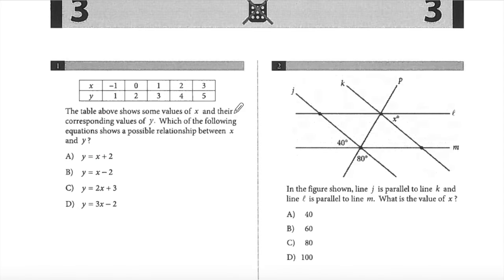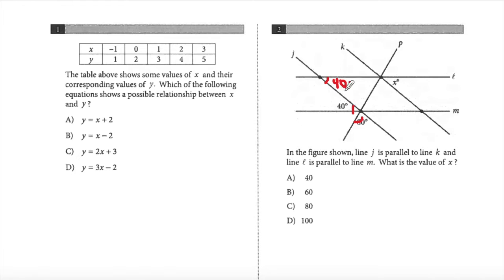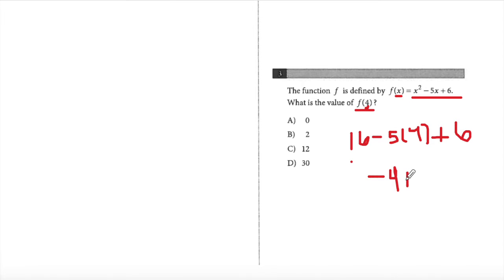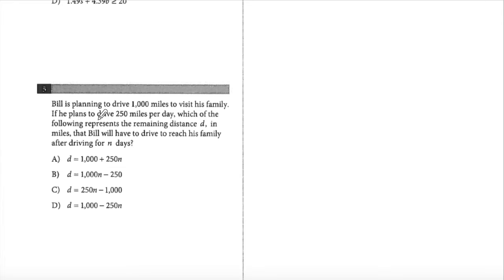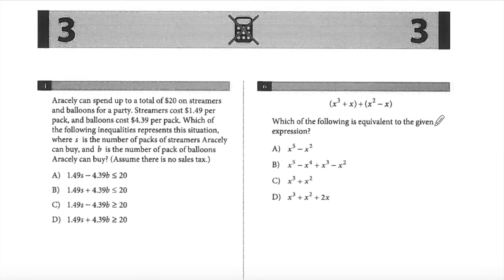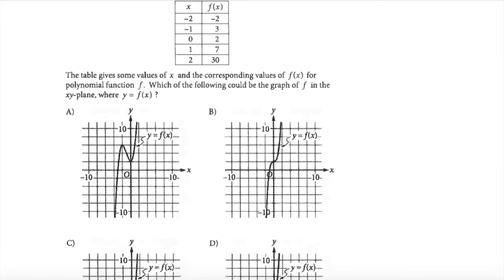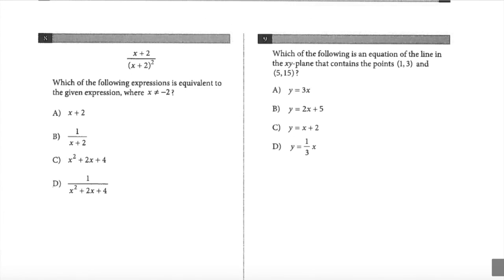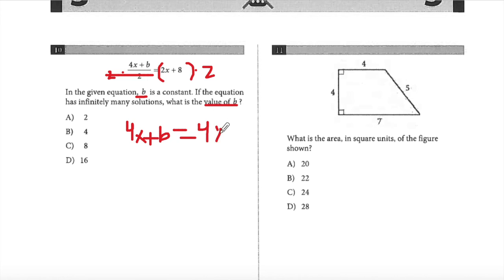SAT MARCH 2020 No Calculator Section Explained!!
Explained the First 10 Questions of the SAT March 2020 No Calculator Section!!